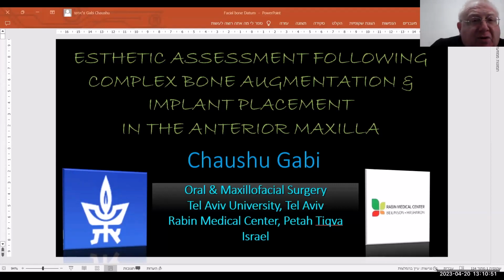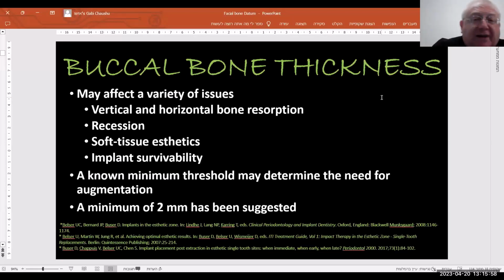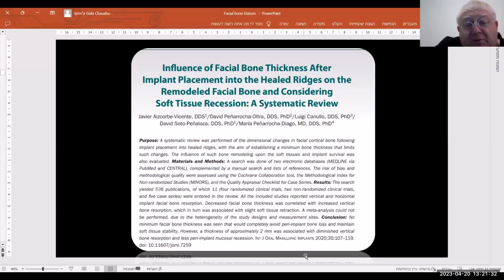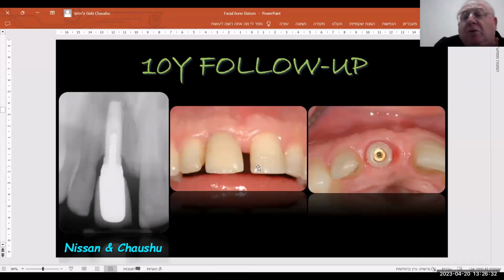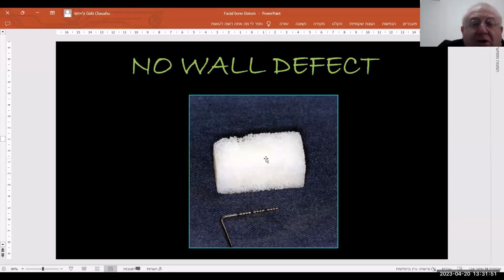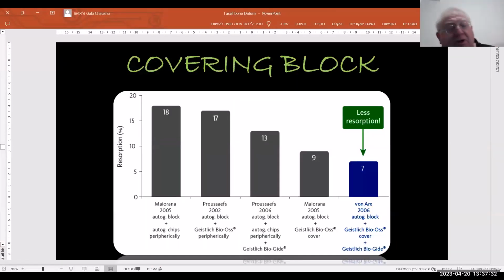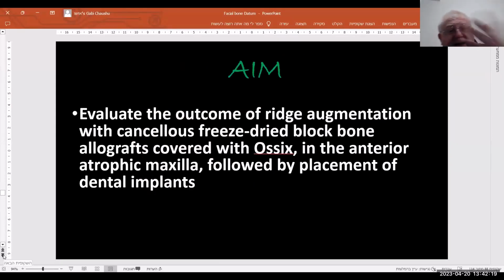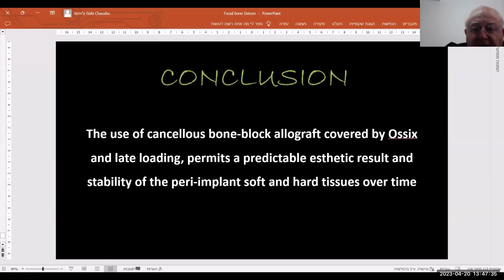Esthetic Assessment Succeeding Anterior Atrophic Maxilla Augmentation by Prof. Gabi Chaushu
Various conditions may lead to bony deficiency in the anterior maxilla. This session will focus on a recent study evaluating esthetic results after augmentation of the anterior atrophic maxilla using cancellous bone-block allograft.